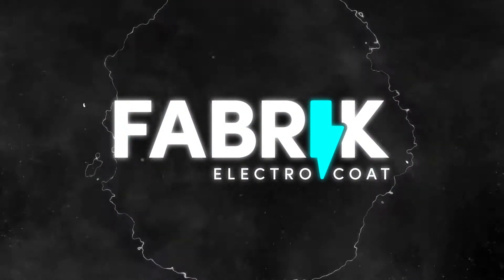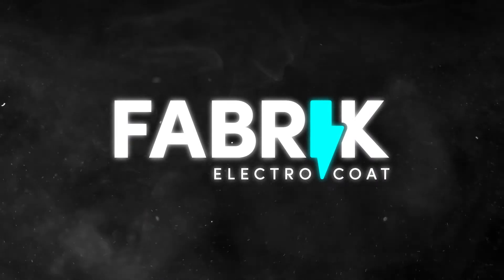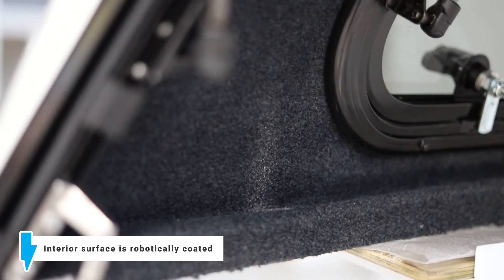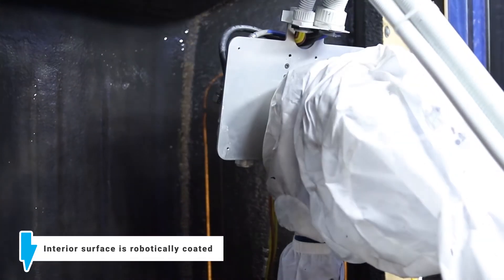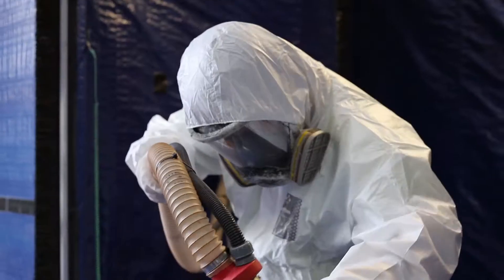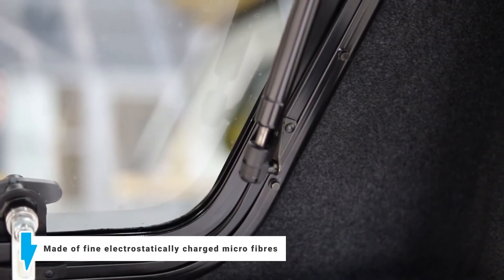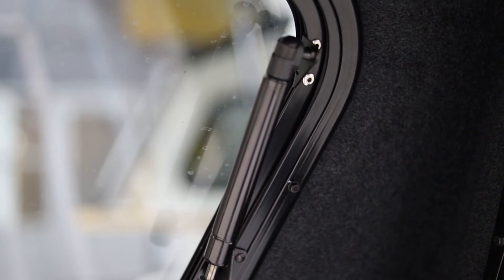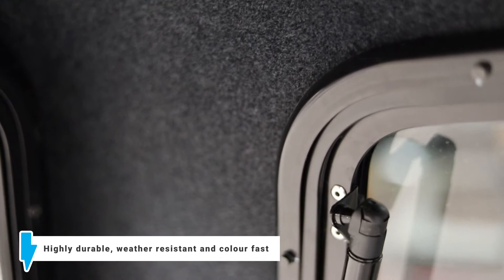Fabrik Electro Coat - Crown Canopies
On the cutting edge of canopy design: Crown Canopies fuse high-performance materials and construction to provide greater strength and durability. Introducing Fabrik Electro Coat, an industry first by Crown Canopies.

In our state of the art and custom-designed facility, the Crown Canopies interior surface is robotically coated with a specially formulated binding agent. We then apply millions of fine electrostatically charged micro fibres onto this surface for a dense and plush finish.

The Fabrik coating is tough stuff it is highly durable, weather-resistant and colourfast meaning it will cope with anything your kiwi lifestyle can offer!

So great news, when you purchase a new Crown Canopy from us at Fully Equipped you can now ask for an upgrade to Fabrik Electro Coating.

Try it we know you will love it!

Only at Fully Equipped!

USE MORE OF YOUR VEHICLE

Fully Equipped specializes in automotive accessories in light commercial vehicles such as utes and vans, as well as 4WD vehicles. New Zealand based, Fully Equipped is a leading manufacturer and distributor of aftermarket accessories to suit the fleet, trade, off-road and around-town driver.

To complement their own product range of Crown canopies and Tuf Dek liners, Fully Equipped distributes the world’s finest automotive accessory brands such as Defender, BedRug, EGR, ECB, XL, MountainTop, bott, BakFlip, Rhino Rack, Rola, Bedslide, SwingCase, Comtruk, TJM and many more.

Please, call , Monday through Friday, 8 am to 5 pm, and speak to one of our friendly sales staff. Outside operating hours, leave us a voice message, and we’ll get back to you.